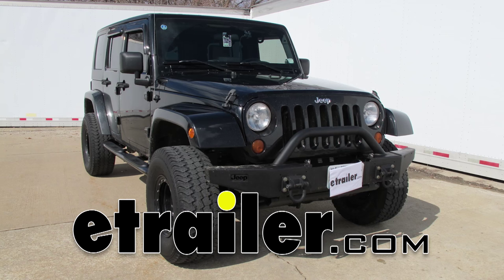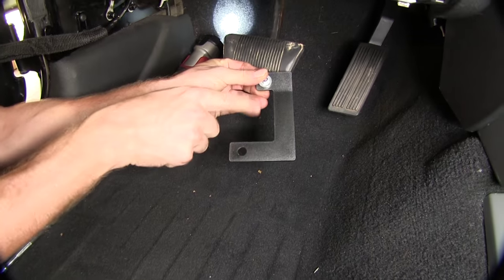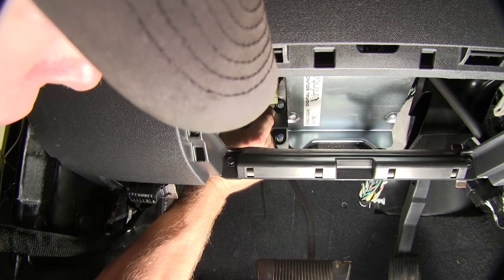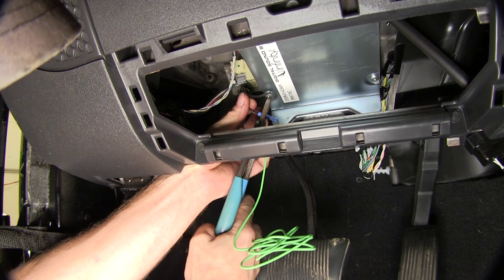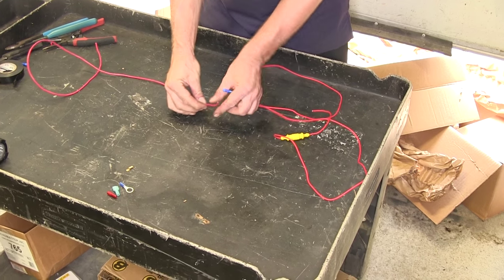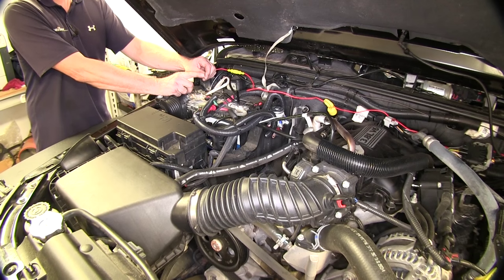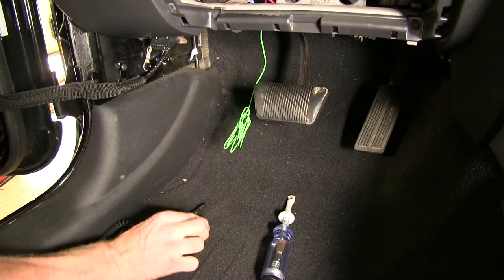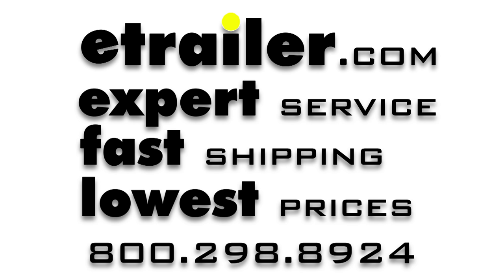etrailer | How to Install: RoadMaster Stop Light Switch Kit on your 2008 Jeep Wrangler Unlimited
Today is 2008 Jeep Wrangler Unlimited. We're going to show you the Roadmaster stop light brake-switch kit part number RM-751452. To start off our install, we remove the lower plastic cover below the steering column. This panel right here, this we pull down the bottom here. It pops loose. Pull it back. It comes away.

That will give us more access back here by your brake switch. Now, next we need to get access to a bolt that's just to the right of our brake switch. This is the brake switch right here. We look over in this direction here, behind here is a bolt. It's kind of hard to see, but it's there. We'll use an 8-millimeter socket to remove the bolt. This is our bracket for a switch.

Custom-made for our vehicle. We'll take the existing bolt, put it right through here and re-install the bolt. Make sure this angle is facing towards the outside on the driver's side. This will fit around the brake switch here, and then this hole should line up with the brake pedal. We'll snug it first, make some adjustments to our bracket, and then tighten it down for good. See the hole in our bracket should line up for our pedal right here, so it looks like we're in good shape. Let's go ahead and add the brake switch. To get our brake switch ready, we need to go ahead and remove this nut and star washer.

We'll go ahead and put it this way towards the brake pedal through our bracket. Then we'll go ahead and put the star washer and nut back into place. Now we kind of got it loosely installed here. It definitely helps to have an extra hand or foot pushing the brake pedal while you put the star washer and nut on the other side of the plunger for a switch. Basically, you just want to look underneath here and adjust your switch in or out as needed to make sure it's fully depressed when the brake pedal is not being pushed. When you push the pedal down, you can see how the wire plunger is exposed, and that'll activate the switch.

Also, you want to double check and make sure that the switch is not pushing on our brake pedal by itself and turning on the rear brake lights when it doesn't need to. Once you have it in place, we'll go ahead and snug it down using a 9/16 wrench and an 11/16 wrench. Let's go ahead and hook up some wires. First, we're going to work with our green wire. Remember, this will go out to our indicator light on our supplemental braking system. We'll strip the wire back and use the provided butt connector. We'll connect this one end to one of the wires to the switch. The switch doesn't care which wire you use. Our next wire is our power that goes up to our battery. We're actually going to run that through a firewall from the outside to the inside first. Now, to run a wire through here, there's a little spot right here on our firewall. Sometimes it has a rubber bushing in there. In this case, this one doesn't have it, but it has a thin film in there. Using a knife, or maybe even a screwdriver, poke a slit through there. You can open it up and run your wires through. Since this is eventually going to be upgraded to a supplementary braking system, we're going to go ahead and make the hole a little bit bigger than what it needs to be for just one wire. It's a good idea to go ahead and do a test run of your wire, see if you can get enough length for it. In this case, we're a little bit short. You may have to use some extra wire to go ahead and lengthen it. We'll use one of the butt connectors that comes with the kit. We'll just add it on. Using a piece of regular primary wire, it doesn't even have to be very big, a 16-, 14-, or 18-gauge will work . Not much current going through, we just really need a signal. Since this will be somewhat outside, we'll go ahead and protect this with some electrical tape as well. We'll go ahead and run it through our opening. Pull some of the slack through. And then let's run this in with our fuse holder. This whole system is a fuse holder, there's no old-style glass fuses. We'll go ahead and follow our wire harness going across your battery. We'll eventually hook this up to pods inside of our battery. We'll go ahead and put on the supplied ring trimmer, but I'll leave it use for now. We'll make just our very last connection to the battery. We're going to add some electrical tape to this as well. That can sit there for now. Let's go make our other connection at the brake switch. We'll go ahead and add our butt connector to it first. You may have to cut some excess wire off it as well. We'll add this to our remaining wire on our brake switch. Let's go back to our battery connection. Go ahead and loosen up the